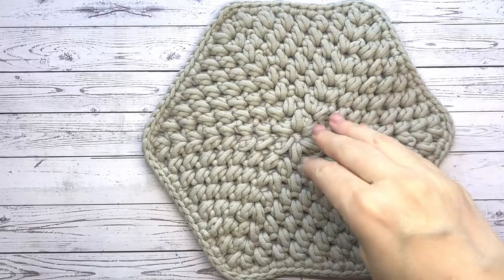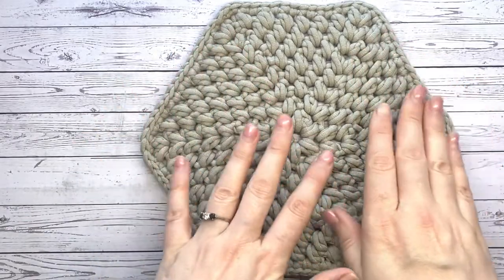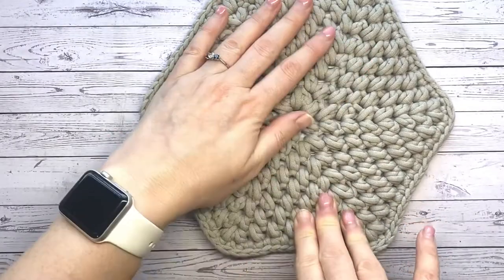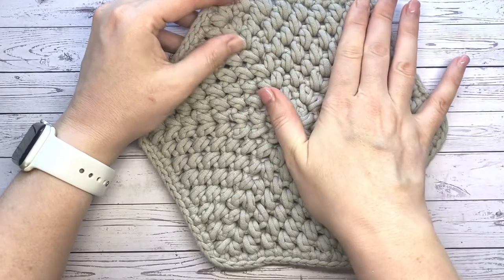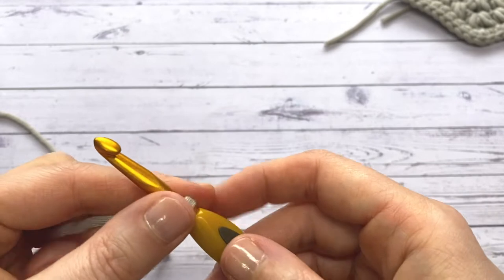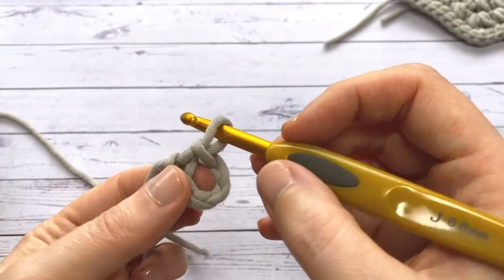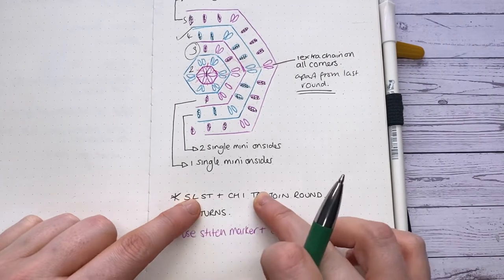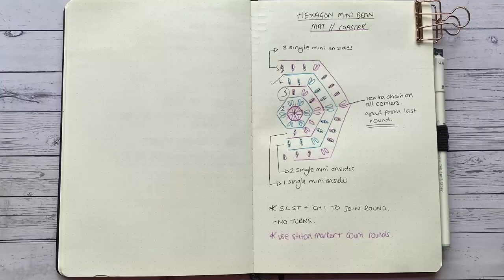How to Crochet a Hexagon Mat | Easy Beginner Tutorial by Crochet and Tea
CROCHET: How to Crochet a Hexagon Mat in Mini Bean Stitch | Easy Beginner Tutorial by Crochet and Tea

Following in from our mini bean basket, we now have the mini bean hexagon mat.

Measuring approx. 20cm across this crochet mat makes a perfect plant pot mat or even a hot pot stand for the kitchen.

Working in rounds, this crochet hexagon works up really fast and is a pleasure to crochet.

Materials used:

Yarn: Bernat Maker Home Décor Yarn -250g Colour is Clay

Beginner Crochet Basics // How to Crochet for Absolute Beginners

SOCIALS

Clover Soft Touch Crochet Hook

Clover Split Ring Markers

Vintage Stork Shape Sewing Scissors

Crochet starter set 1

Crochet starter set 2

Happy Hooking! Chrissy